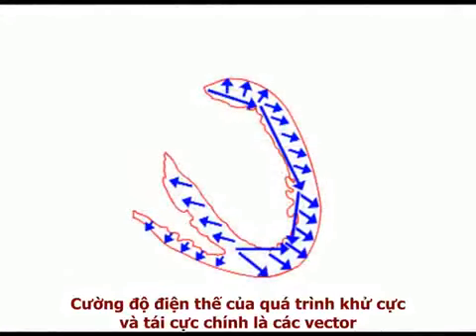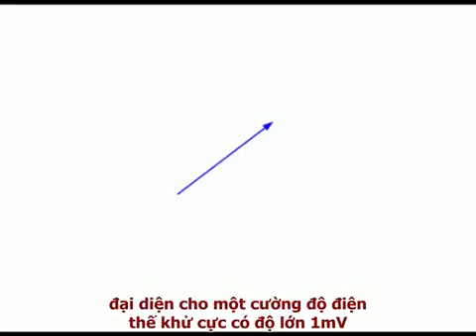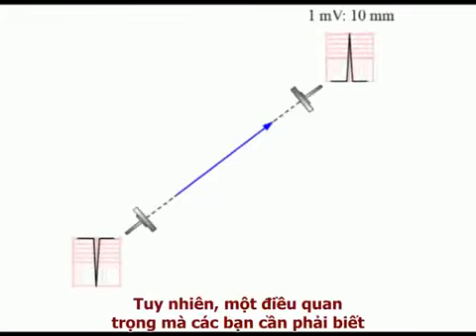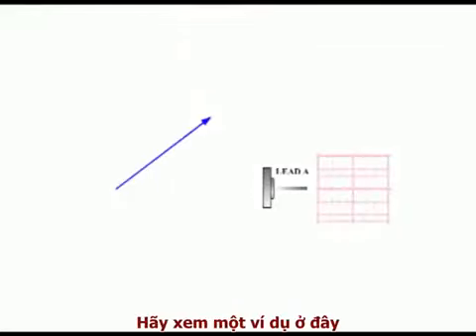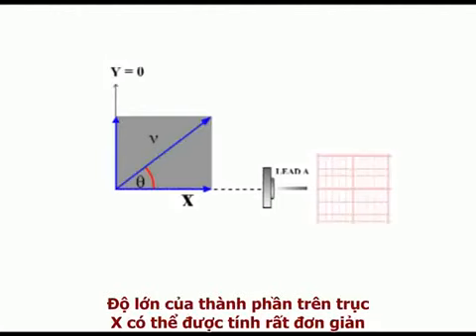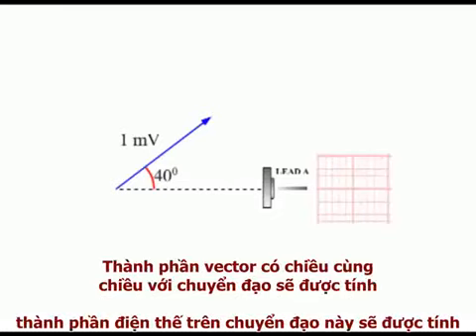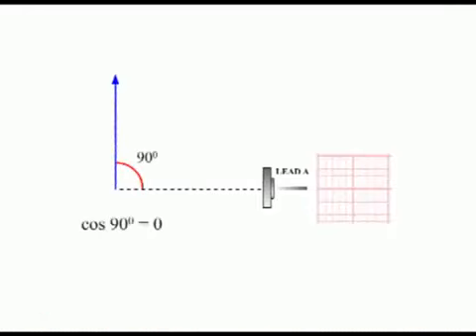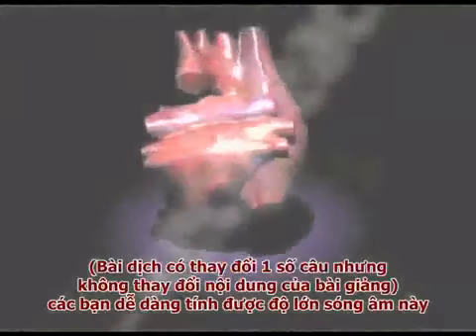2 1 Vector điện tim Phần 1 Vietsub